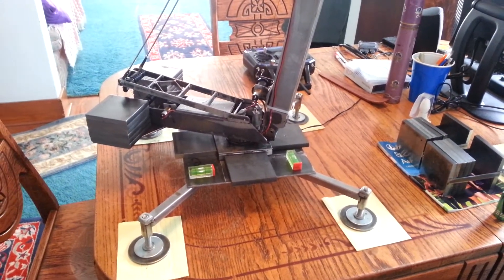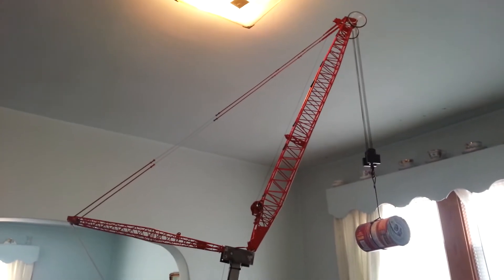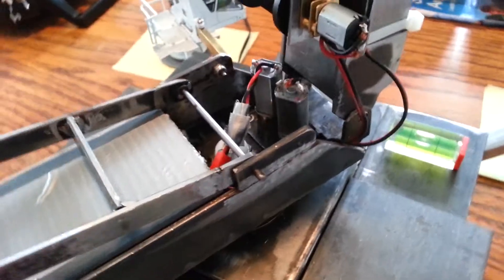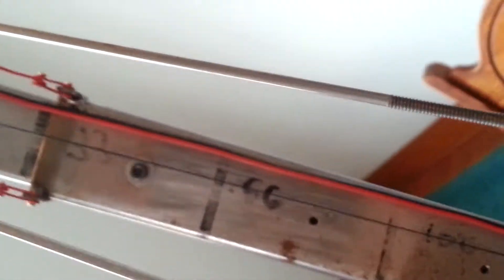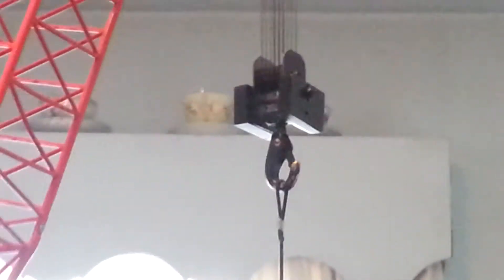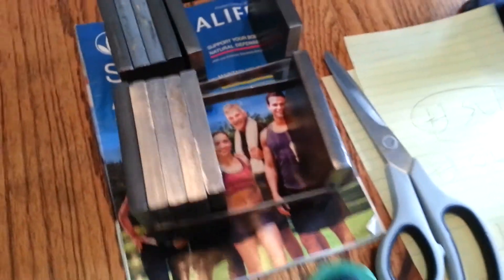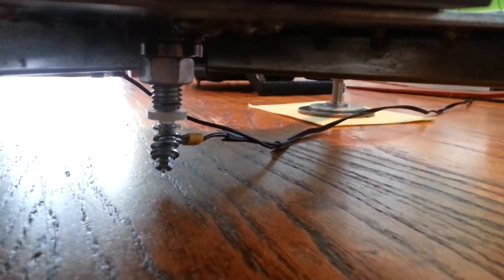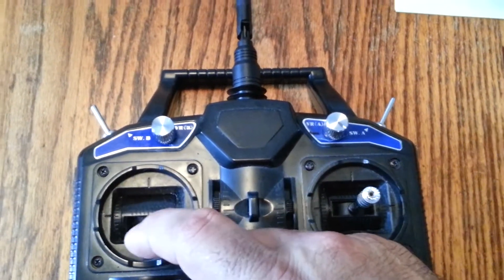RC CRANE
140 ft of boom . 140 ft of jib all metal fabed by me ... except for red iron ( TWH ) Powered by 120 v house current ...
Pre production .